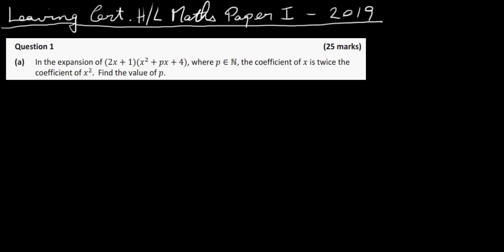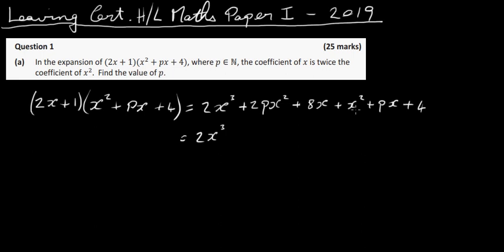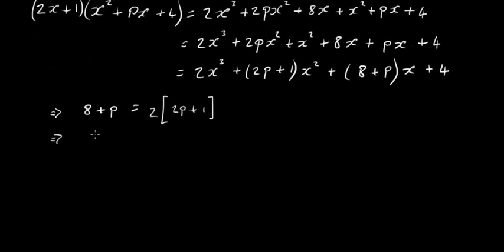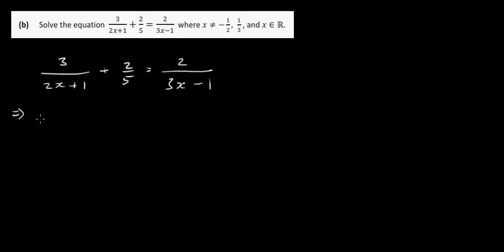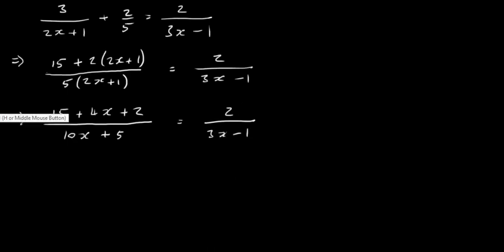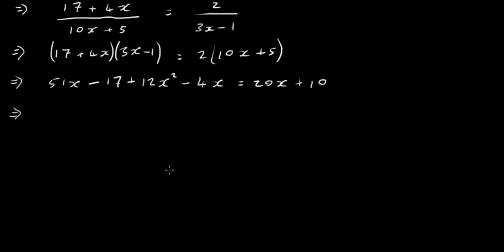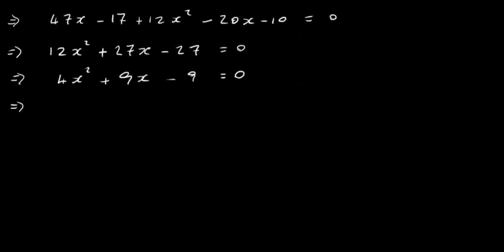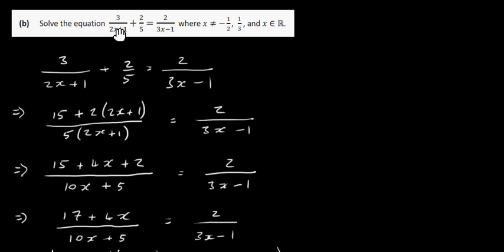2019 HL Maths Paper 1 LC Q 1